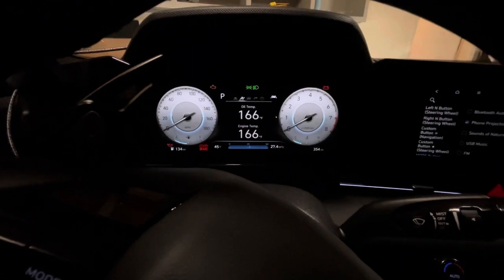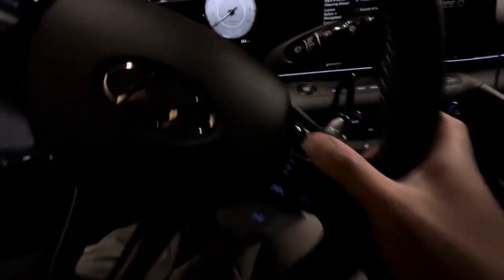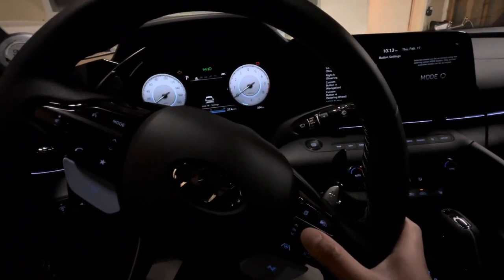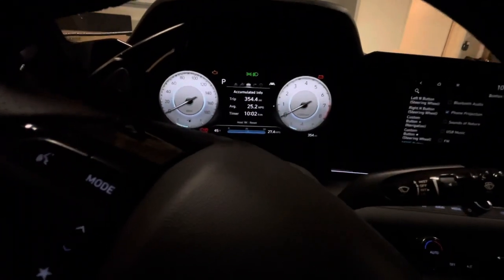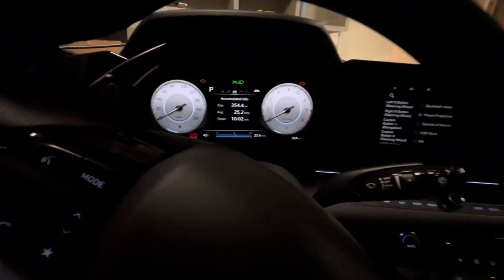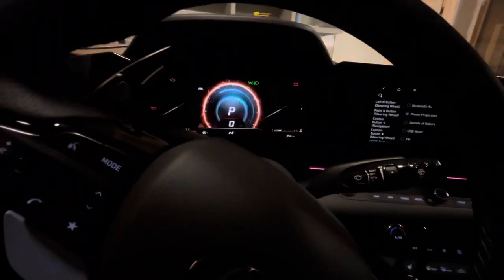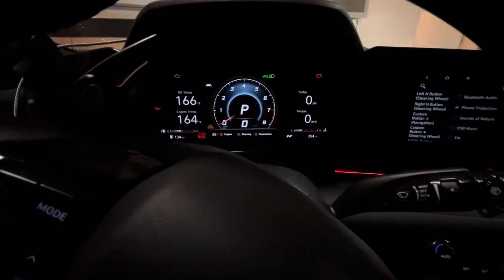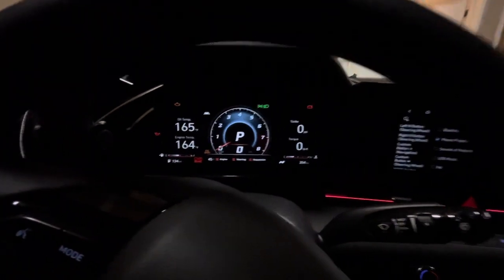Toggling electronic dash pages on the Elantra N